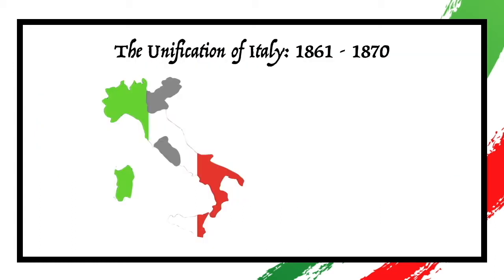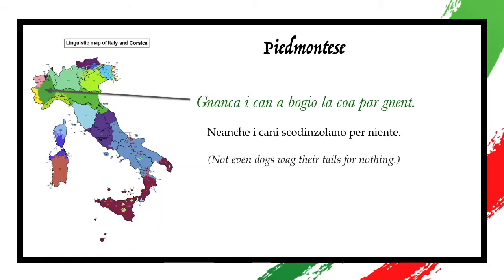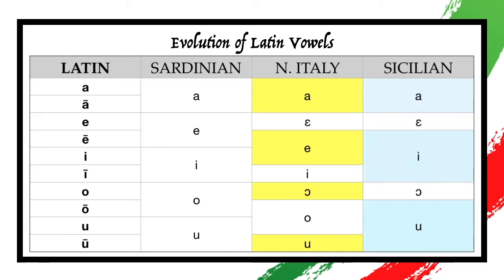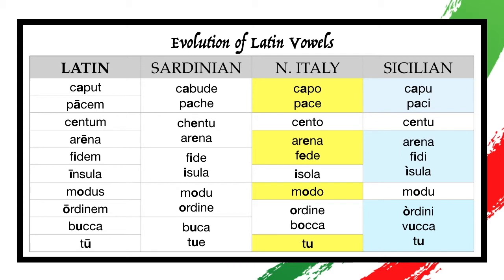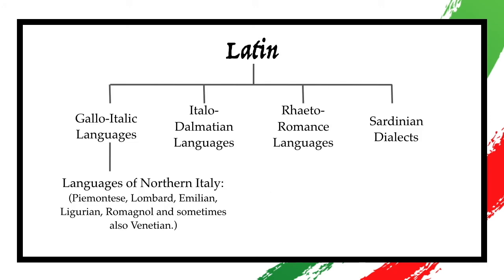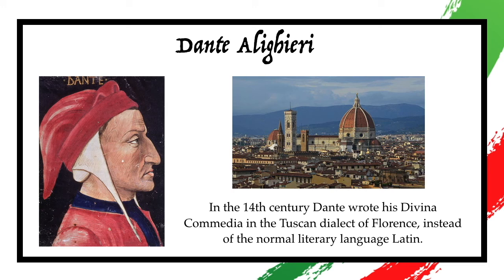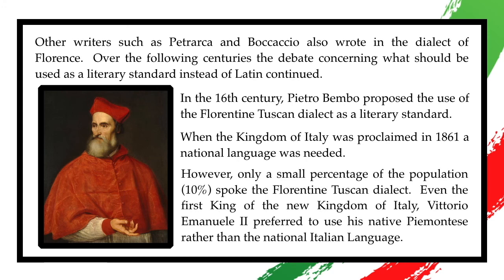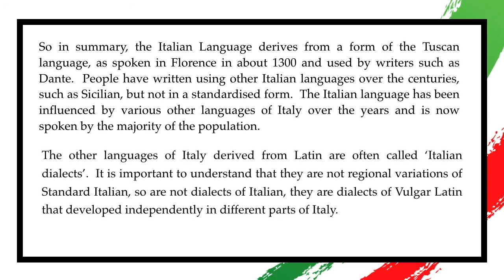The History of the Italian Language - Part 3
The History of the Italian Language - the dialects of Italy.

All images original or from Wikimedia Commons.